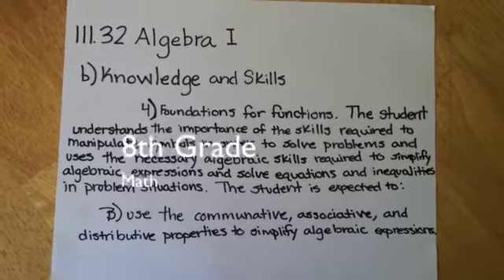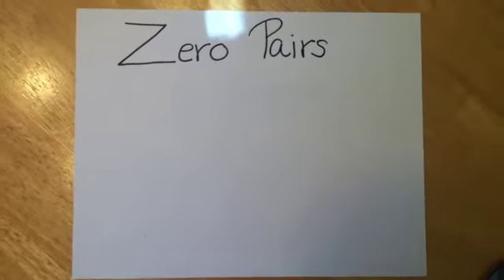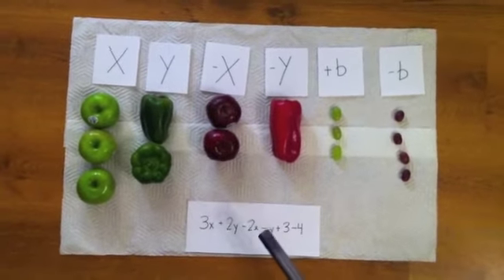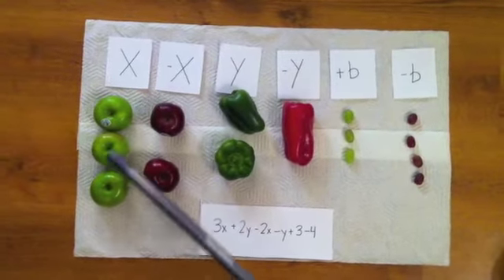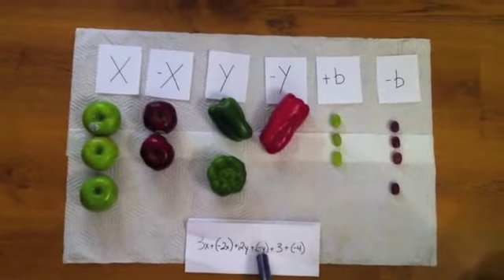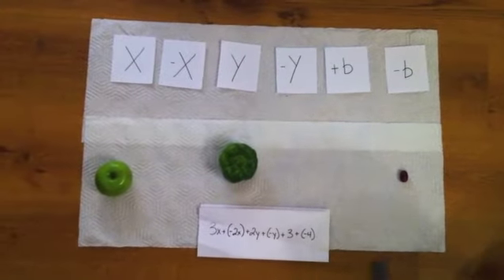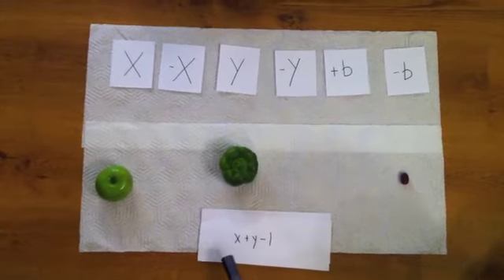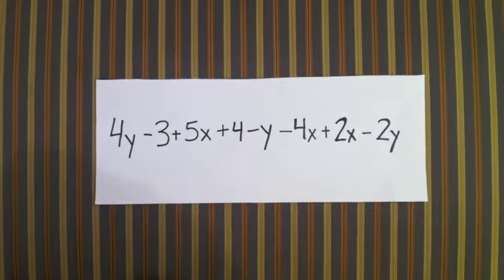Combining Like Terms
Eric McDaniels, Kurt Johnson, Jourdan Scott, Ryan Rumbelow present combining like terms.